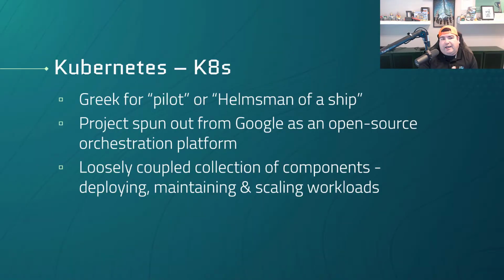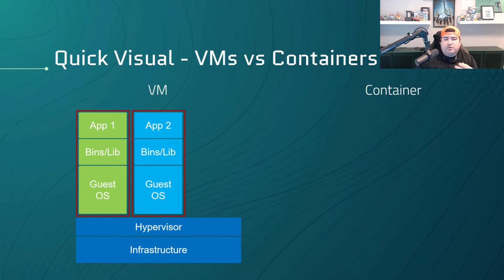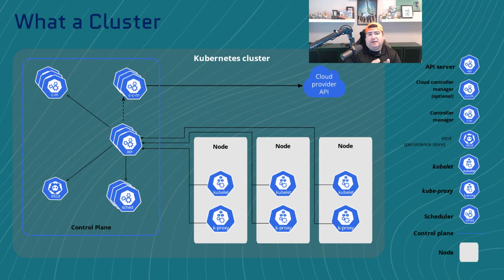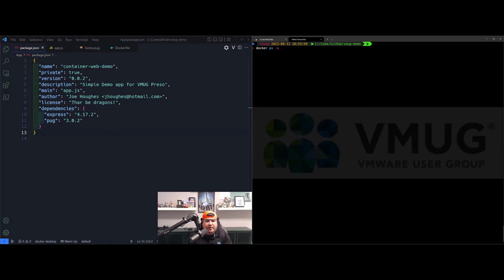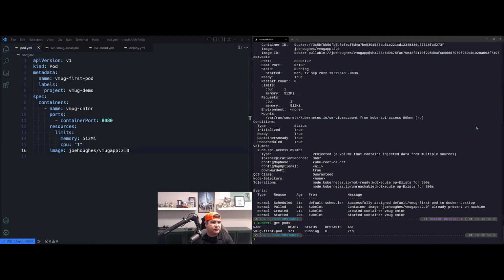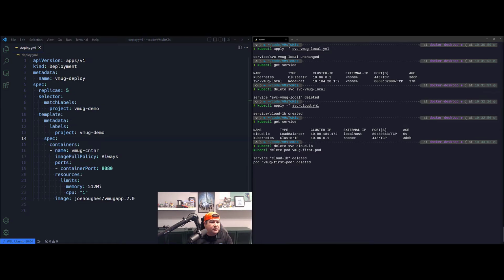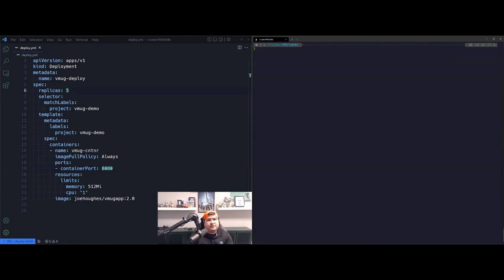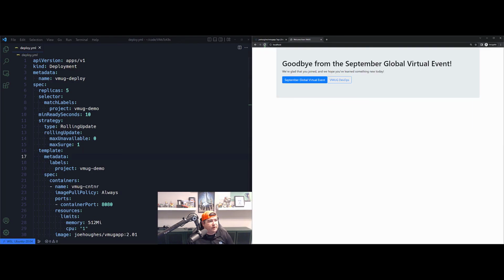From VMs to Kubernetes (2022) – Introductory Concepts and Live Deployments